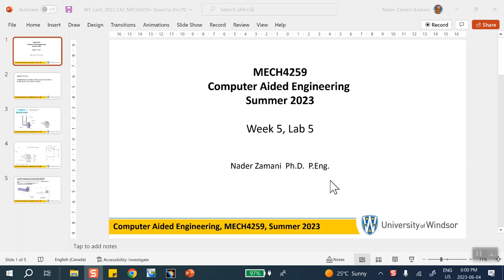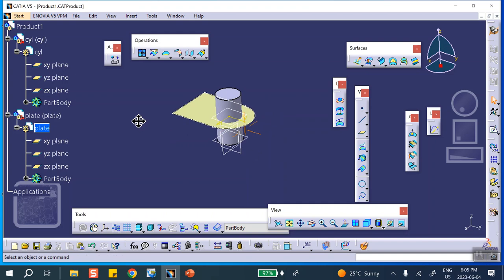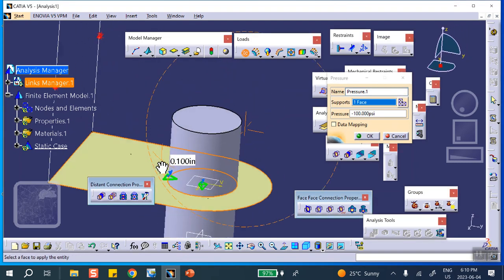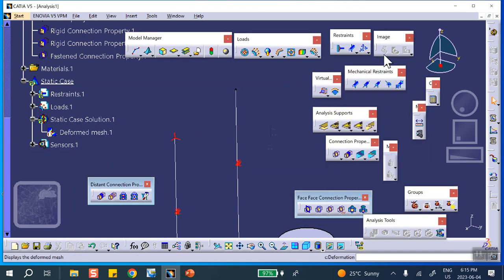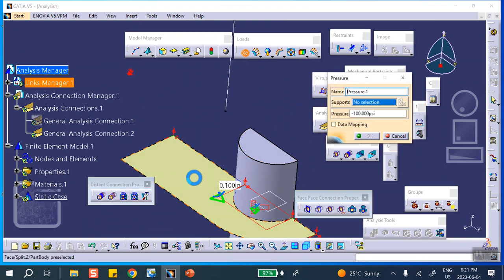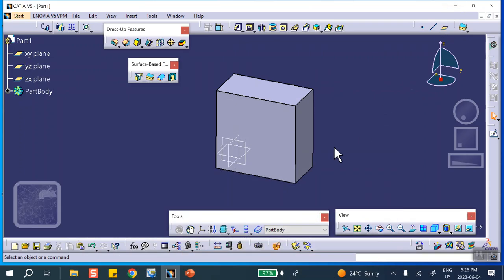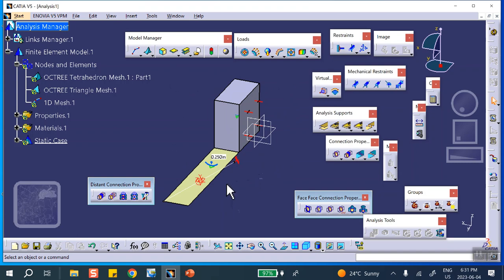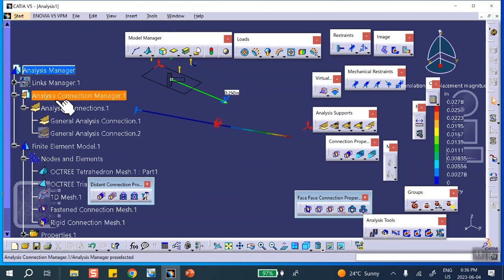Week5, Lab 5 Presentation CAE, Summer2023